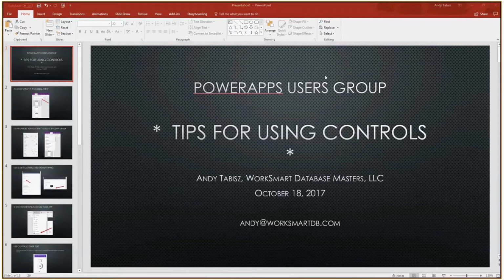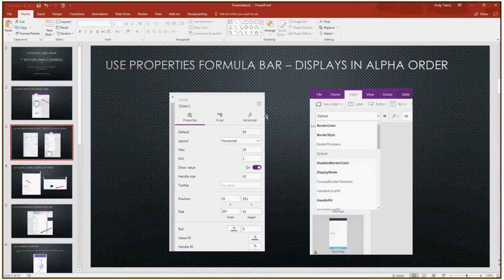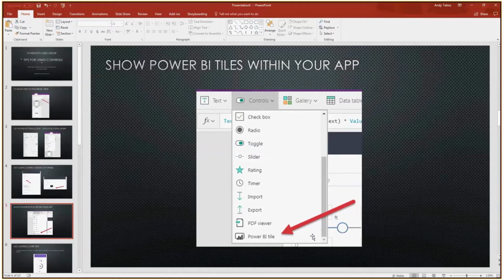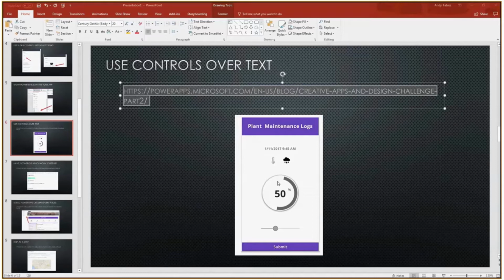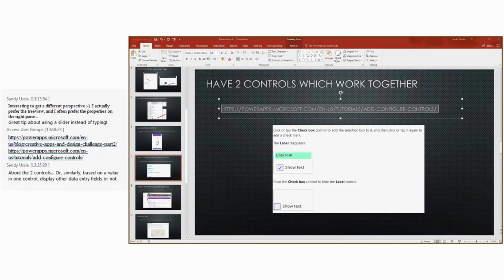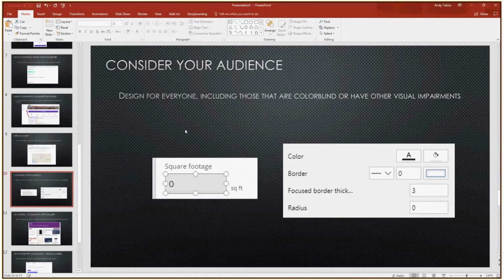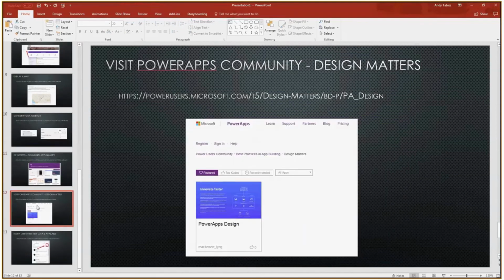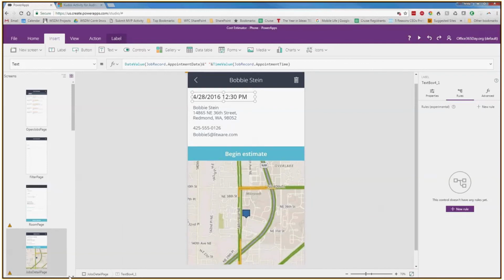PA: Making the best use of built-in controls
to our virtual chapter!